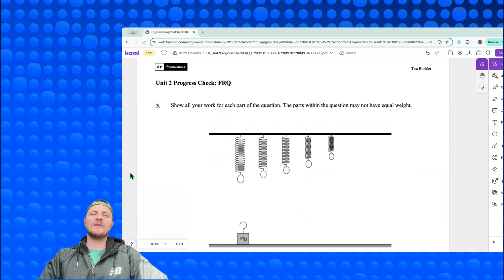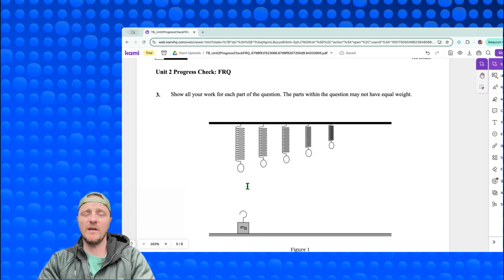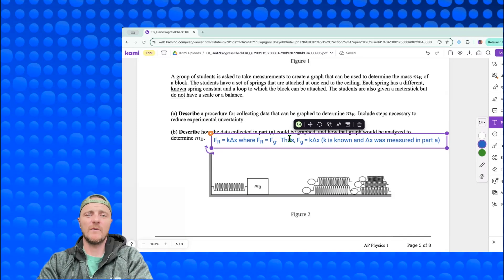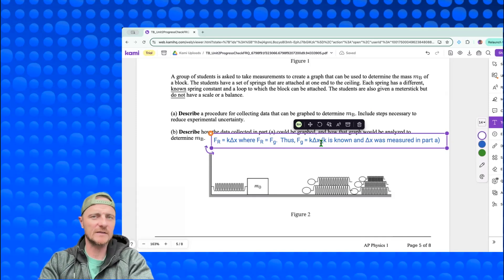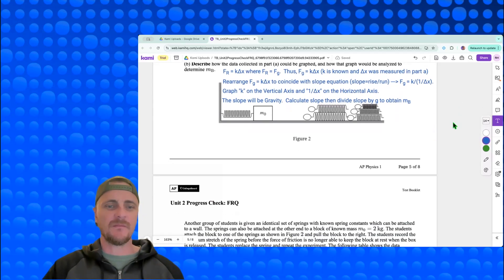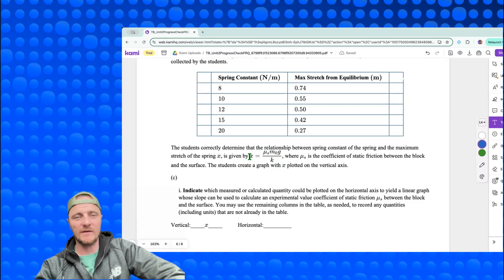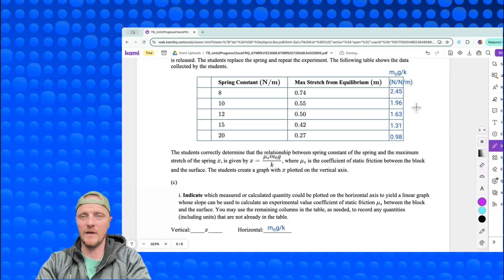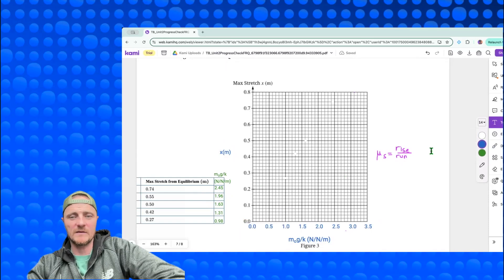AP Physics 1: Unit 2 FRQ 3: AP CLASSROOM PROGRESS CHECK FRQ's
Cracking the Code: AP Physics Graphic Analysis FRQ! 🎢📊

Time to tackle an AP Classroom Progress Check FRQ with some serious graphic analysis! This is Unit 2, FRQ 3, and we’ve got a fun challenge ahead.

First up: we’re working with a series of springs (each with different spring constants) to develop a quick method for finding an unknown mass—all through the magic of Hooke’s Law and some clever slope adjustments. 📈🔍

Then, we’ll flip the script and dive into another graphing scenario. This time, we have a known mass, and our mission is to uncover the coefficient of static friction using data on spring stretch (x) and spring constants (k). How does this graph reveal the coefficient from the slope? Let’s find out!

Tough stuff? Absolutely. But don’t worry—I’ve got your back! By the end of this video, not only will you finish the problem, but you’ll actually understand it! Let’s do this! 🚀